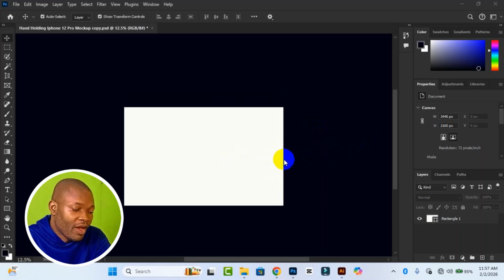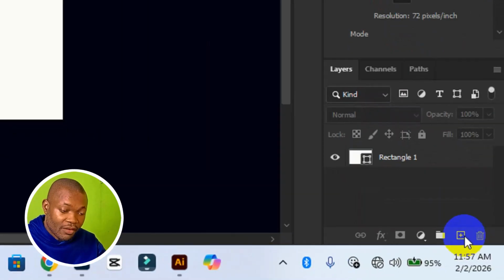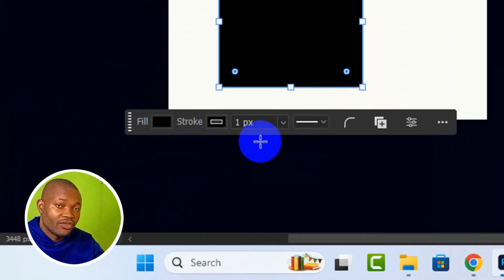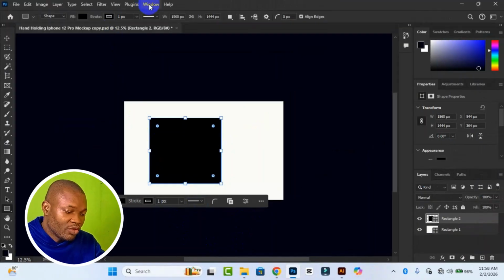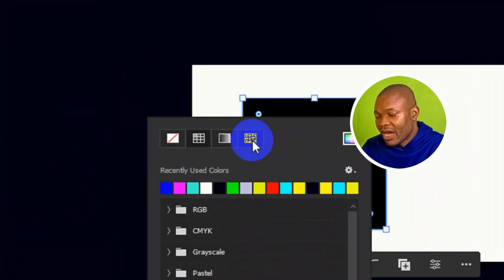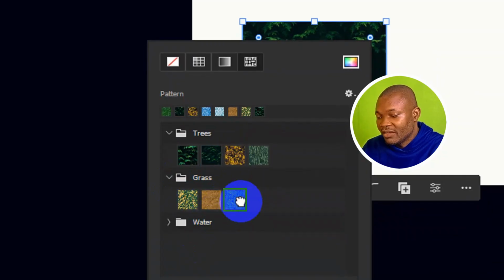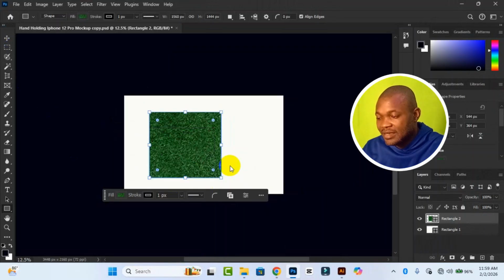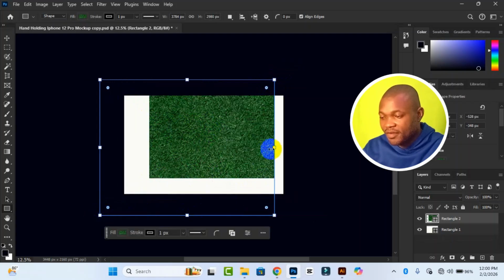Gradient Pattern in Adobe Photoshop | Complete Tutorial